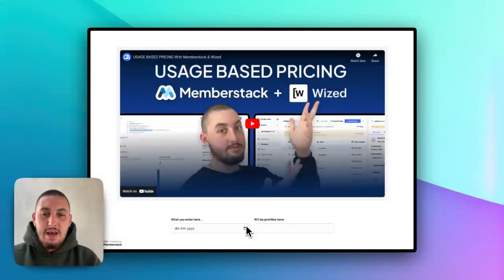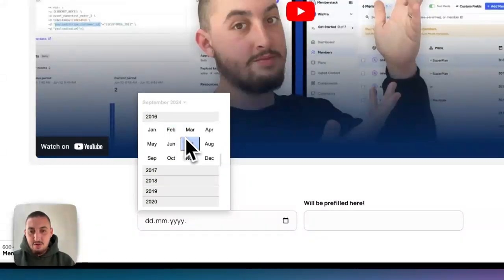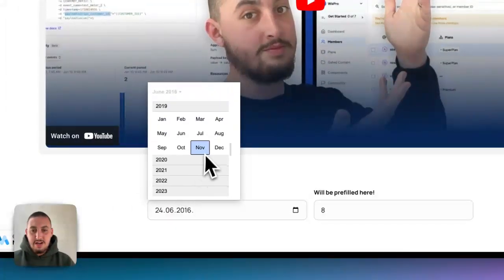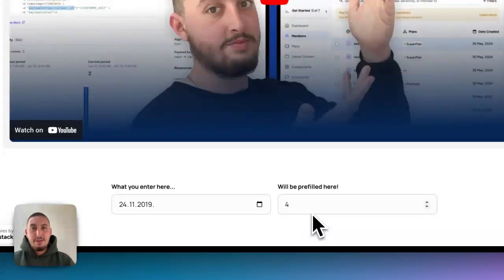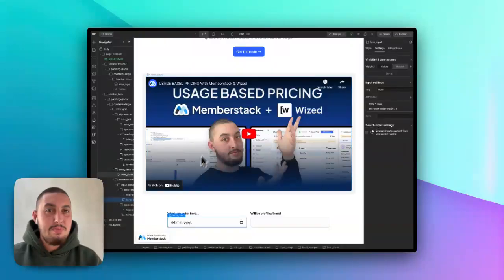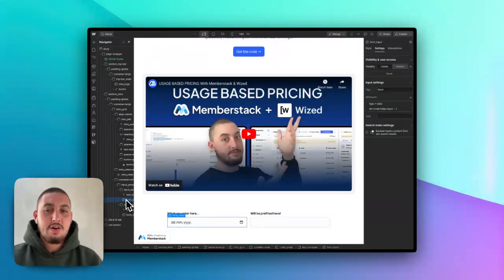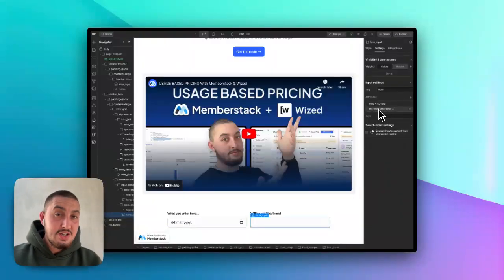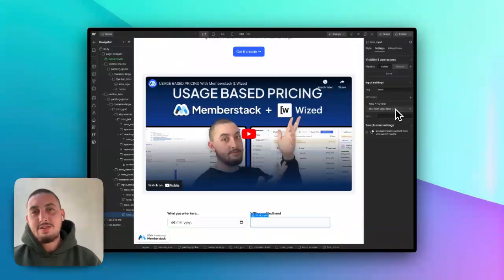How To Fill An Age Input Based On A Date Input (Get Age From Birthday)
Happy Tuesday!

This is a tutorial showing you how to take a date input, and then prefill a number input with the amount of complete years that have passed since that date. You can use this for years experience, birthdays, or anything else!